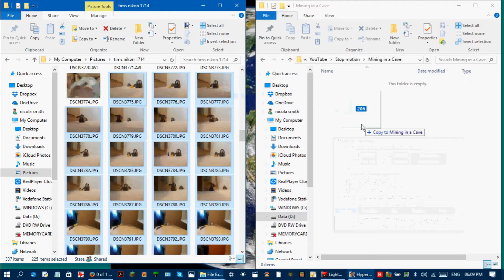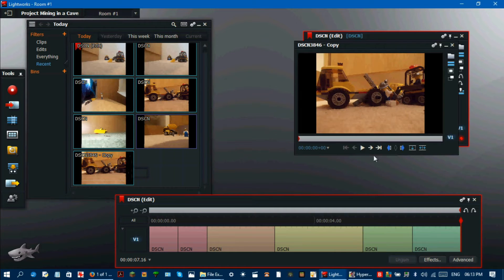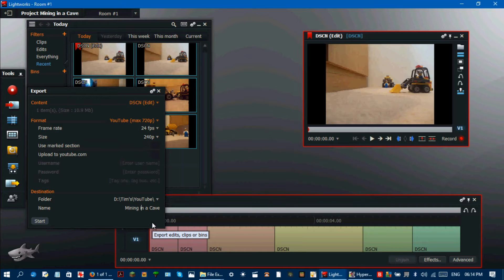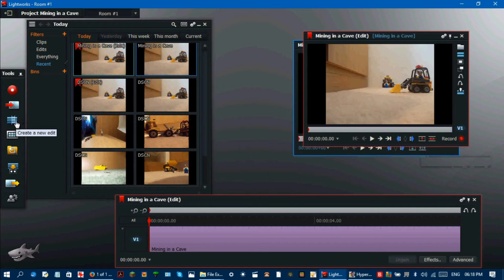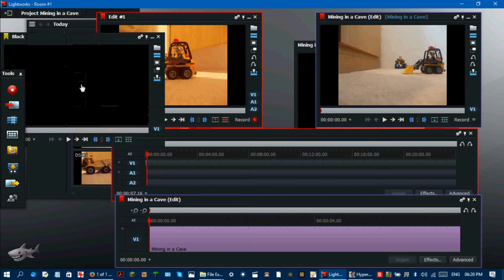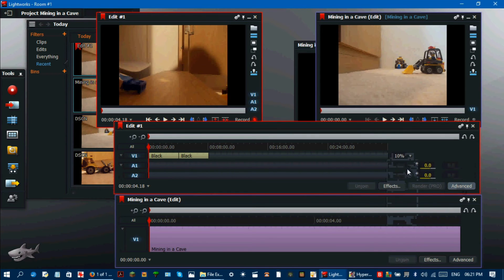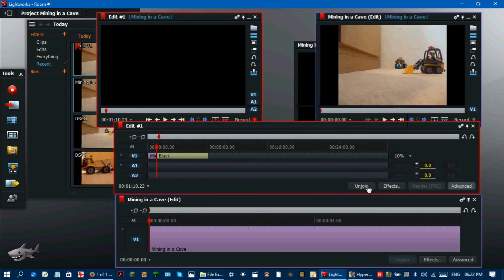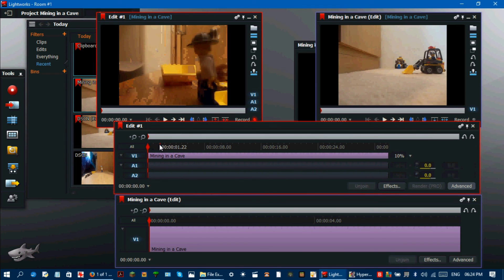How to Make Stop Motion Videos with lightworks - more concise version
This tutorial explains how to make a stop motion video with Lightworks, something that isn't immediately obvious how to do.
1. Create an edit with the image groups (automatically created in the uploads menu) with each image taking up one frame.
2. Export this edit, then import the mp4 file created.
3. Create an edit with the mp4 file, and create a blank edit.
4. Insert the mp4 into the blank edit.
5. Add 5 minutes of black to the end of that edit.
6. Set the clip speed for the part that was the mp4 to the inverse of how much you want to slow it down.
7. Drag the length of the clip (using the white sideways H)  to the slow down factor × original length.
8. Select and delete the remaining blackness.
9. Export and enjoy.